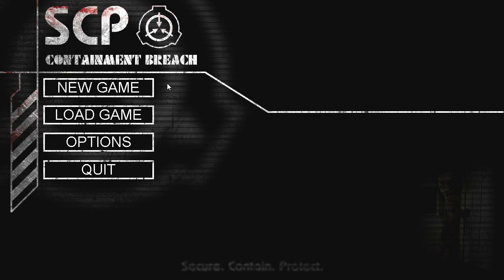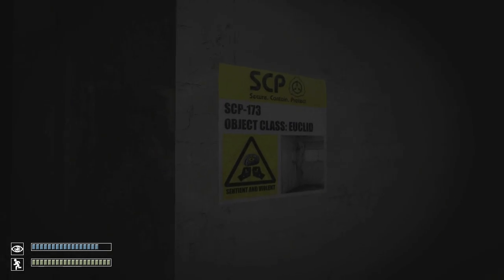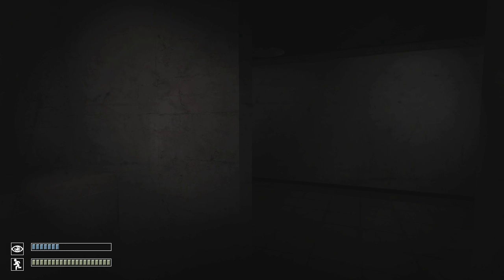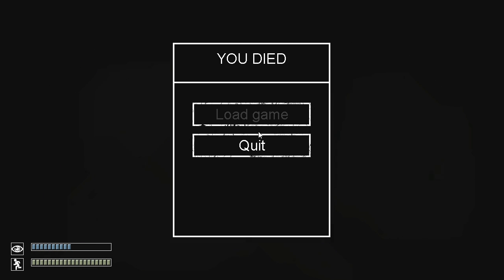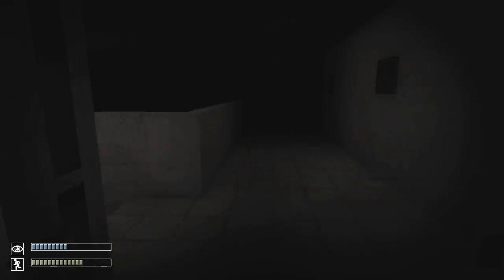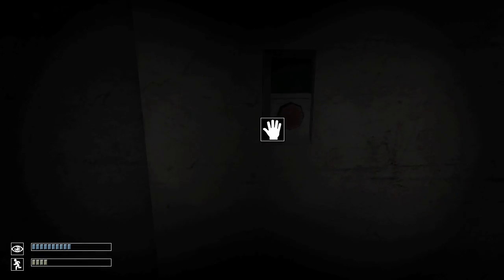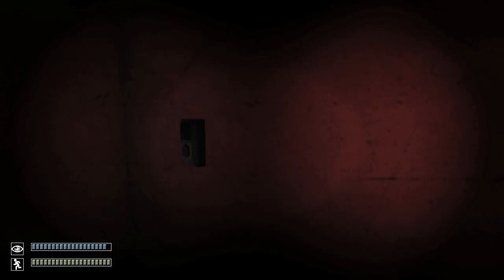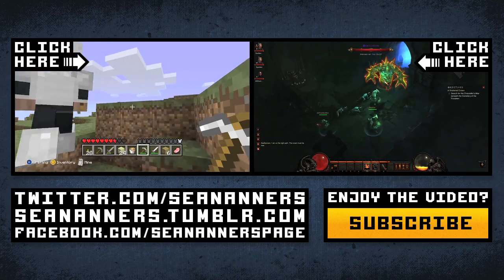SCP: Evil Banana Man